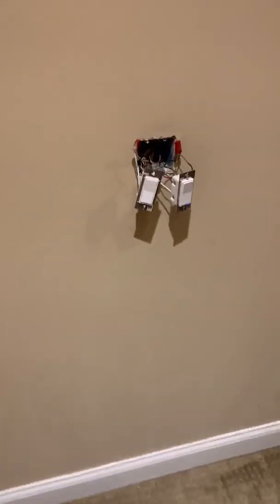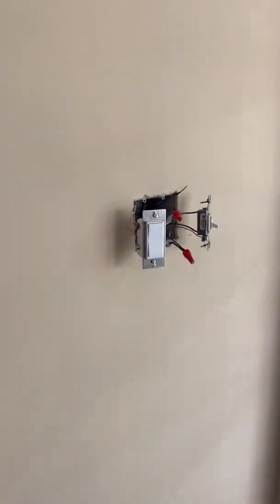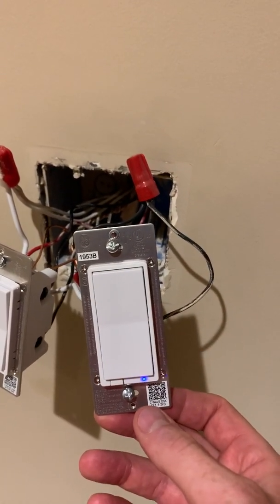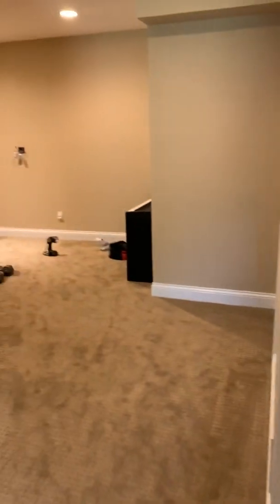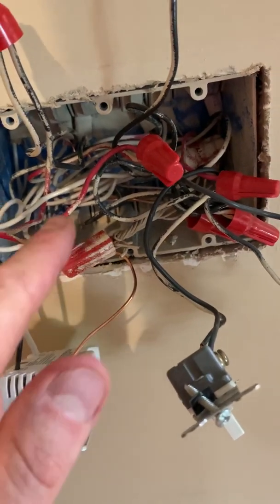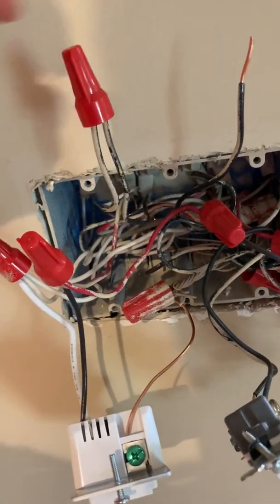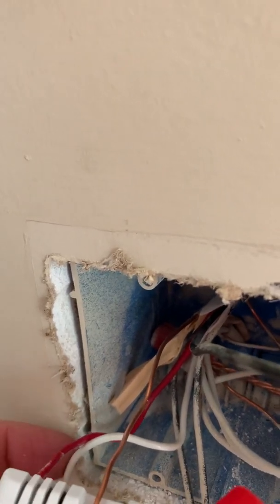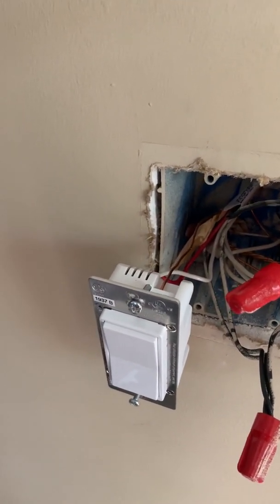GE Smart Dimmer: 4-way switch install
This video is a quick tutorial on how I installed GE Z wave switches in a 4 way circuit to power lights in my basement. In a 4 way circuit there are 3 switches (sounds confusing I know). For this install you need 1 GE Z wave switch or dimmer, and 2 add-on switches.

My situation was a little unique compared to other wiring diagrams I found posted online so I wanted to share in case this could help somebody. In my setup power starts at Box 1 and travels to Box 2 where the line for the light is. From Box 2 to Box 3 there is just one cable (black, white, red, ground), that connects to the switch and nothing else.  The typical wiring setup I found had power traveling from Box 1 to Box 2 to Box 3, then to the light. In my setup, the switch in box 3 does not need the black wire at all, just the red travel list. So I simply capped the black wire between Box 2 and Box 3.

I am not an electrician, just a home DIYer. MAKE SURE you turn off the power before installing any switches.